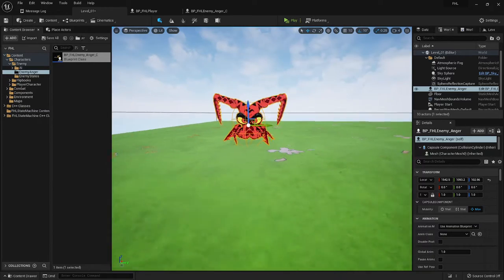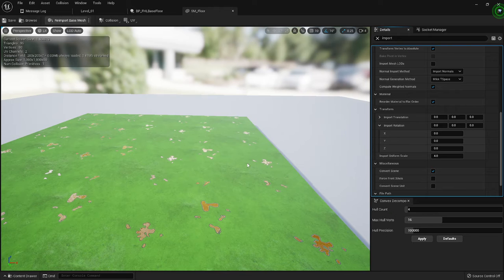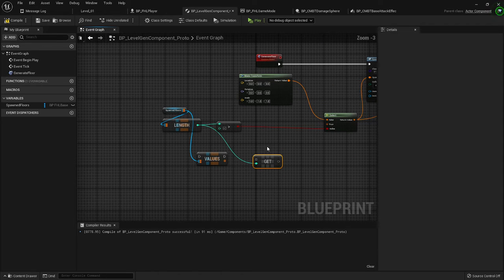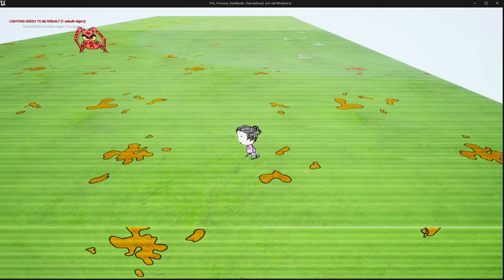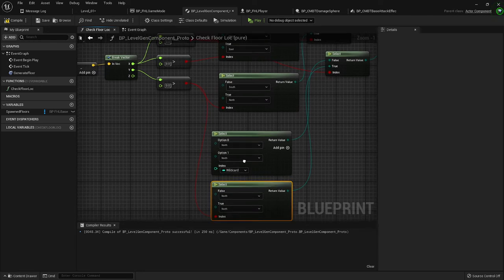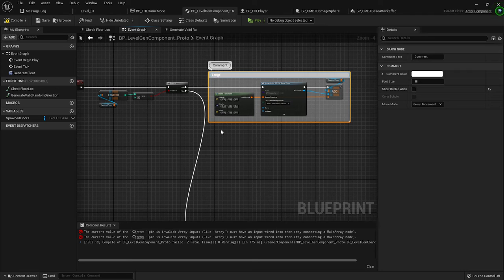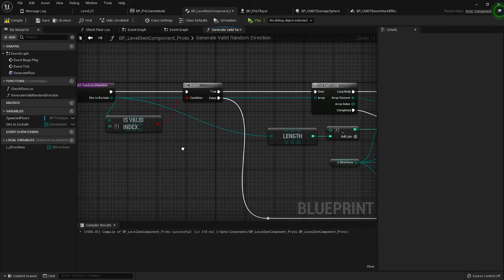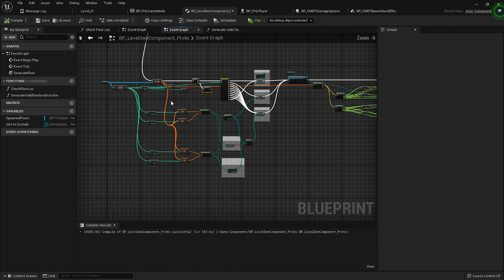Creating A System to Procedurally Generate Game Levels in Unreal Engine C++ and Blueprints - Part 1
Sharing with you my process in creating a prototype for an Actor Component that procedurally generates gameplay floors in a grid pattern.

This is a preparation for when additional elements like random objects, enemy types, obstacles, and biomes will also be procedurally created for each of these floors, with the goal of giving the player a unique experience each time a level is played.

0:00 ► Intro
6:26 ► Creating the Floor Actor in C++ and Blueprint and Floor Actor setup
37:02 ► Creating the Level Generator component in C++ & BP version for prototyping
51:52 ► Starting the Floor Generator function
2:02:55 ► Redoing Floor Generator function using the C++ floor direction enums
3:42:03 ► End result of the random floor generator system

Tools I used:
Huion Kamvas Pro 16

Faith Hope Love - is a 2.5D action-adventure solo-developed indie game made in Unreal Engine 5. Come join me on my journey in learning C++ and making my first game along the way.